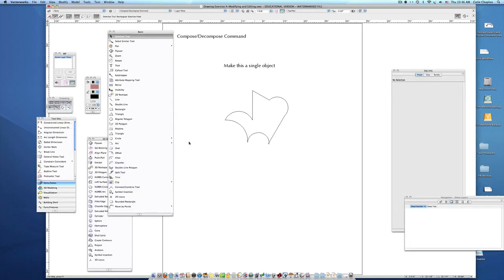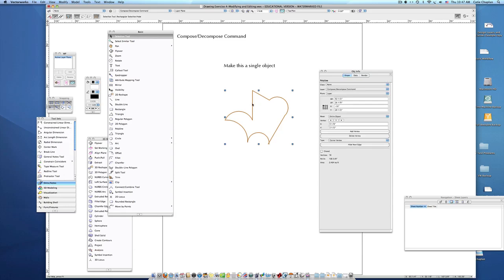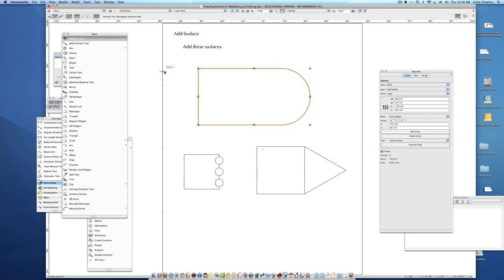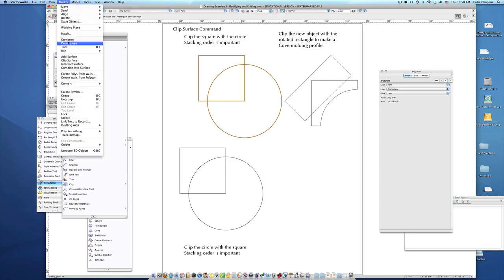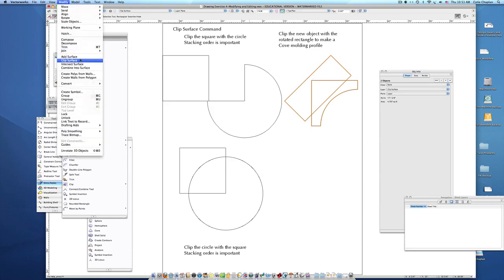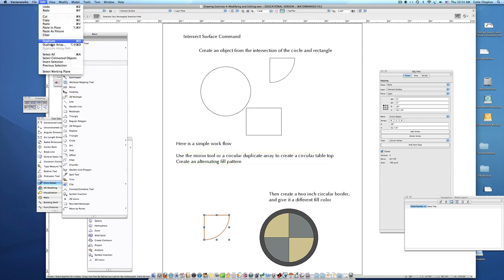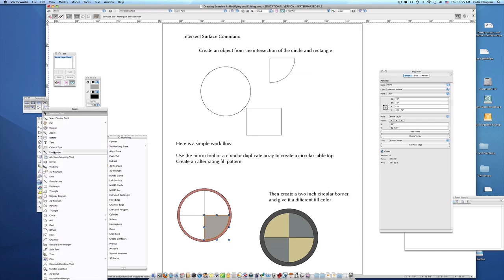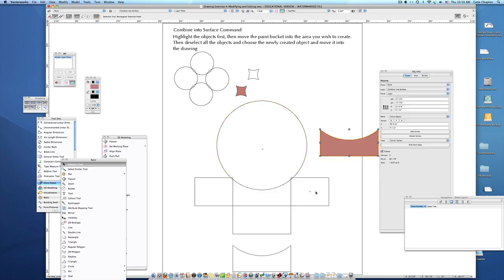WOOD TECHNOLOGY C.A.D